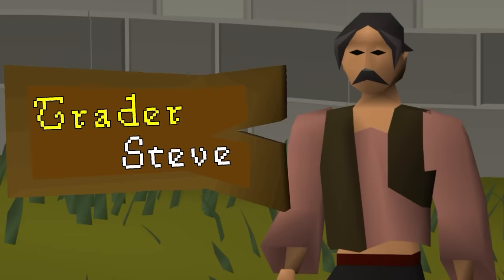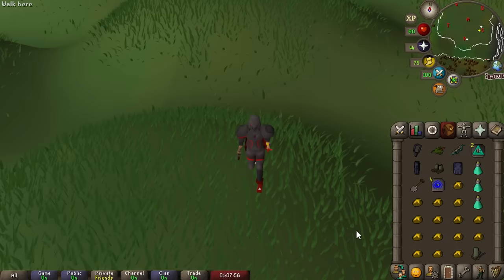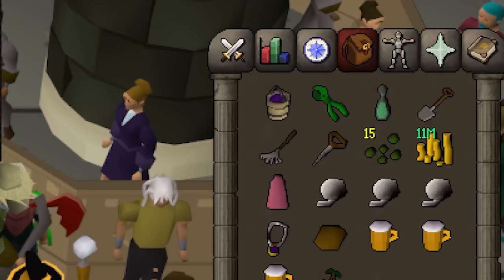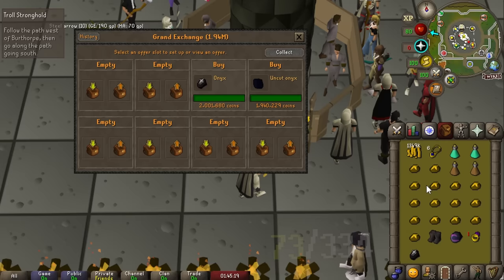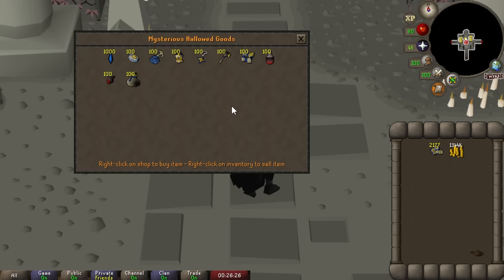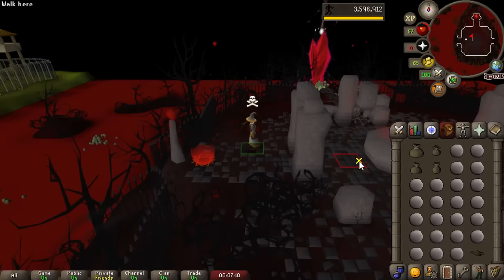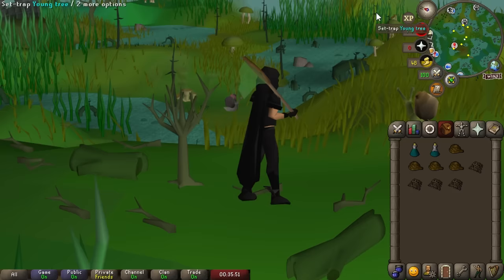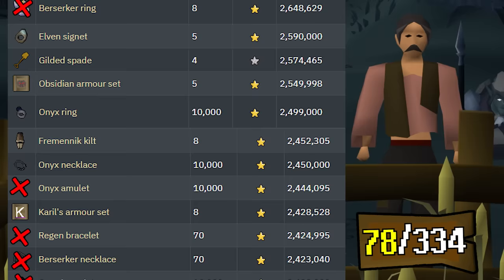I Didn't think Runescape's Most Profitable Dungeon was Possible! Trader Steve #13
Trader Steve has finally been unleashed on the rest of on the rest of Gilenor and It's time to start unlocking some real PvM money makers. While the main goal for the foreseeable future is monkey madness 2, something else might also be in the near future: the god wars dungeon!

With the account stats getting stronger and our gear getting better, we may be in a decent position to take on zammy, bandos or even saradomin.

Rules:

-This is a main account that has access to the grand exchange.
-Money can be earned in any way, but no trading or transferring money over to Steve.
-Once a unique rare item from the list has been purchased a new adjacent chunk can be chosen. (I will allow an exceptions to use natural forms of transport such as ships, boats, canoes, minecarts etc
-To unlock new chunks each new item must be unique and not a repeat.

Music Used

Music Used
Krik

Clan Chat:
"FlippingOSRS"

ZestyBumpy
Kai
Cayden Blacklaws
Kapersky
Aelandra
TheJourneyMan
Mitch Reynders
Kush Patel
yoyosup 89
DrBenDovah
The Hybrid
ndm0001
MageOfLink
Whales FTW
Teflecter
Vasil Cholakov
Michael